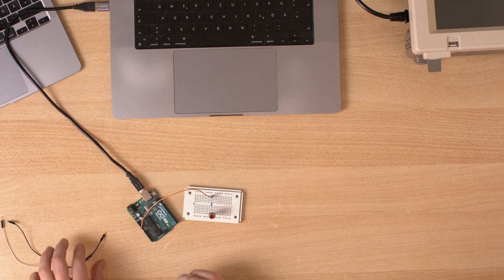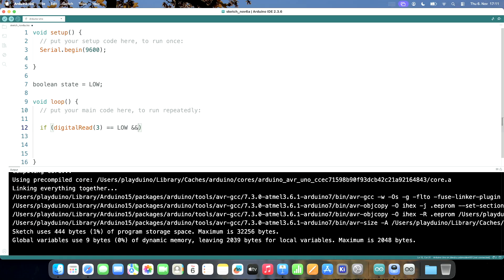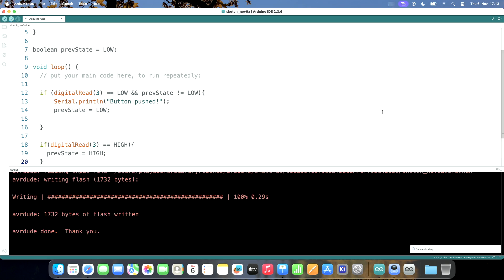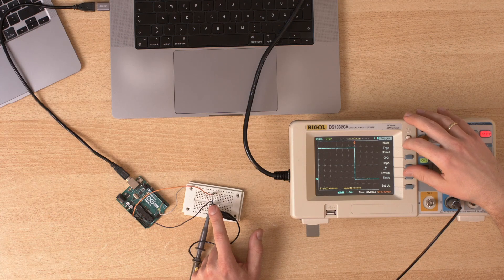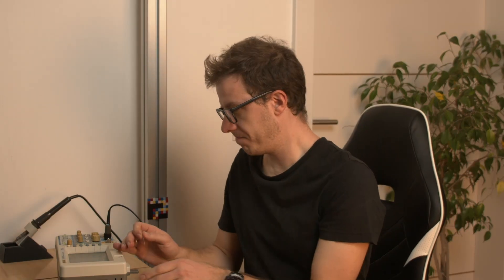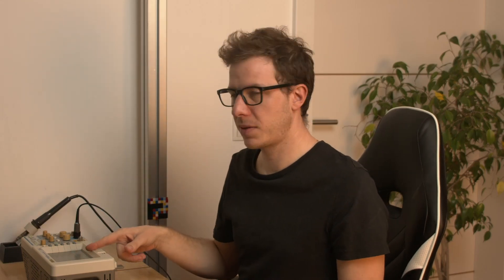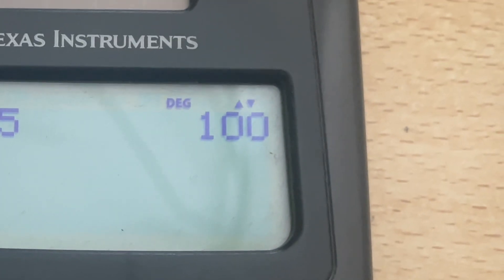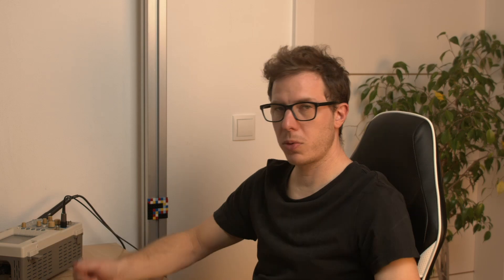Button Debouncing with a Capacitor?